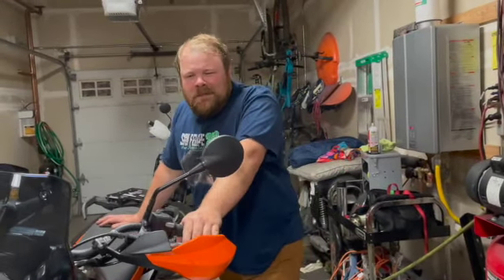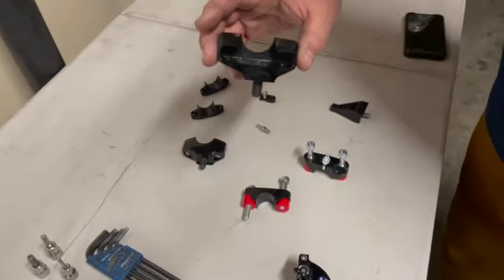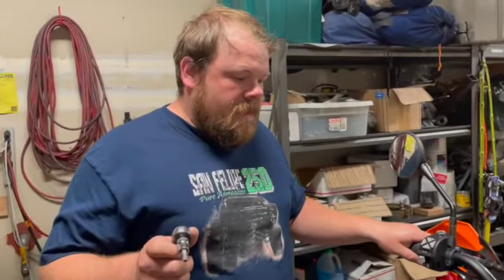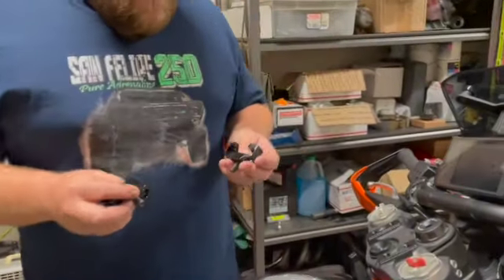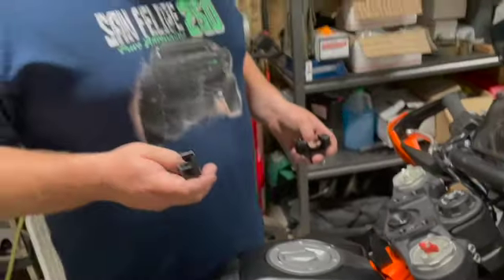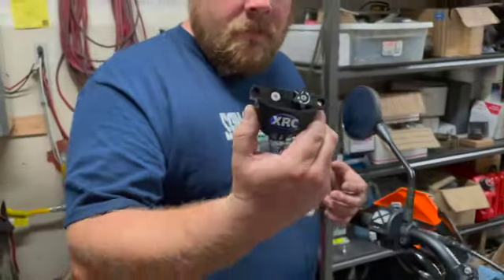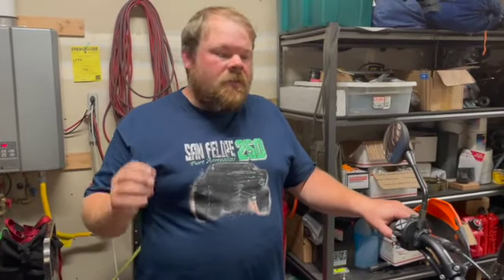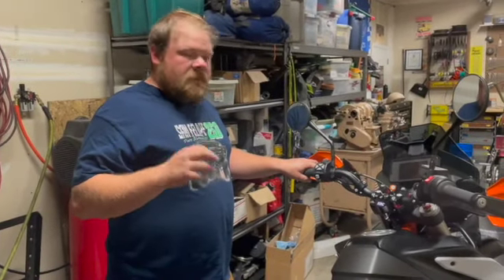KTM 790 XRC steering dampener install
This is a step by step install for a XRC steering dampener on a KTM 790.